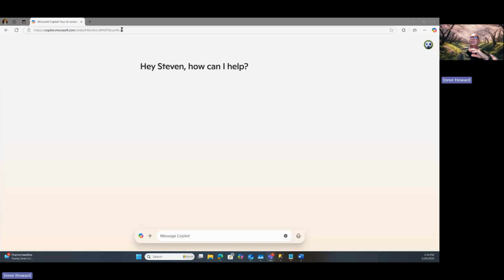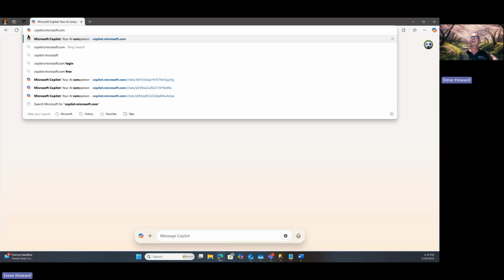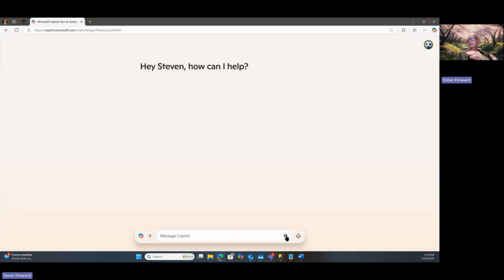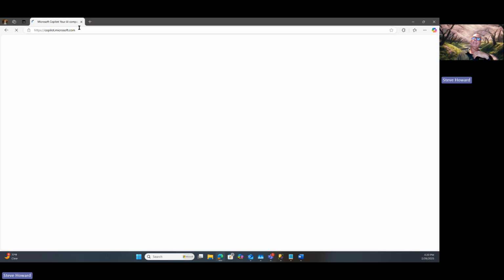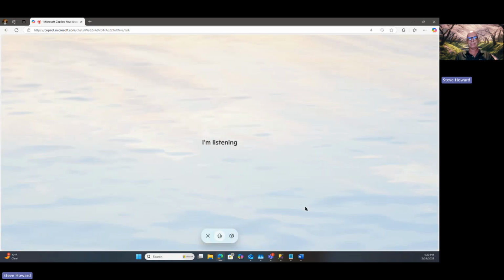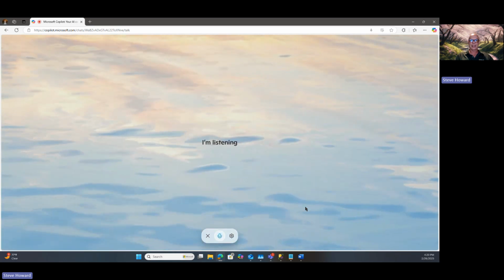Using Public Copilot as your Language Learning Conversation Partner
Using the public Copilot as your language learning conversation partner